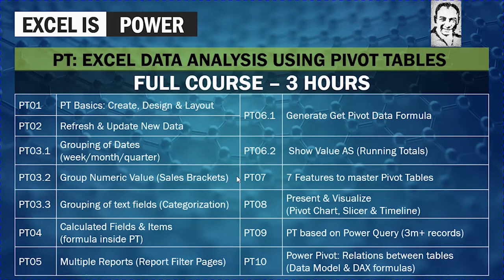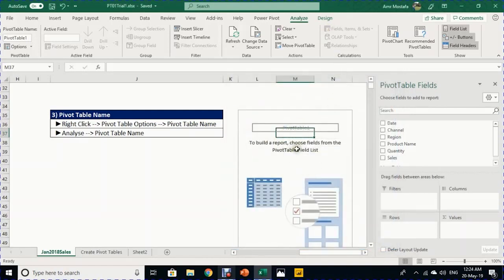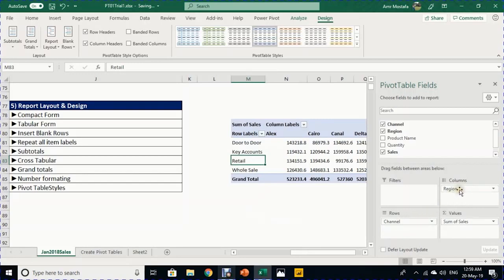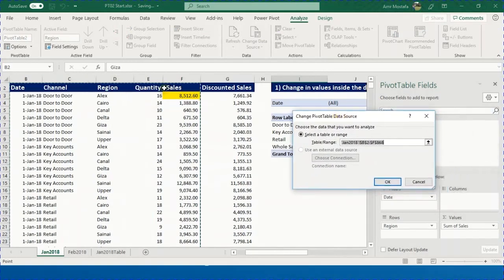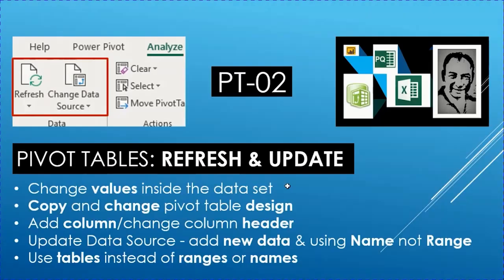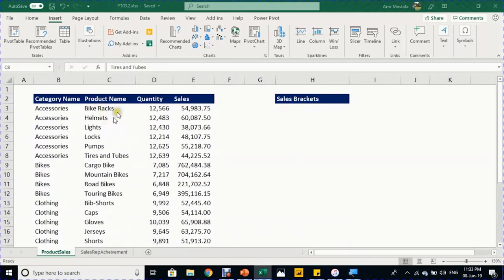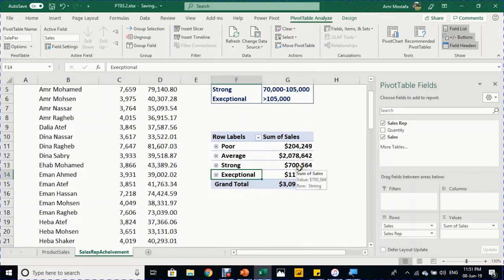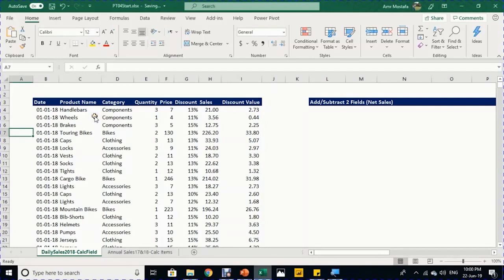Pivot Tables from A to Z, all what you need about pivot tables in one video: full course - 3 hours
PT: Excel Data analysis using Pivot tables Full Course – 3 hours
0:00 Intro
3:27 PT01: PT Basics: Create, Design & Layout
20:13 PT02: Refresh & Update New Data
35:12 PT03.1: Grouping of Dates (week/month/quarter)
42:44 PT03.2: Group Numeric Value (Sales Brackets)
50:53 PT03.3: Grouping of text fields (Categorization)
59:29 PT04: Calculated Fields & Items (formula inside PT)
1:20:12 PT05: Multiple Reports (Report Filter Pages)
1:33:22 PT06.1: Generate Get Pivot Data Formula
1:42:56 PT06.2: Show Value AS (Running Totals)
1:56:39 PT07: 7 Features to master Pivot Tables
2:20:25 PT08: Present & Visualize (Pivot Chart, Slicer & Timeline)
2:42:26 PT09: PT based on Power Query (3m+ records)
2:55:04 PT10: Power Pivot: Relations between tables (Data Model & DAX formulas)